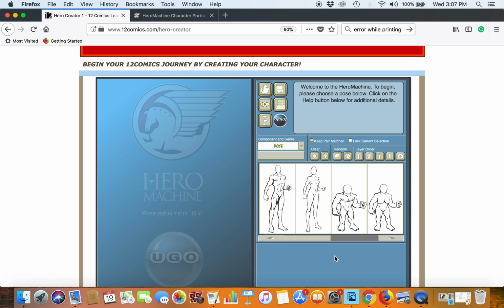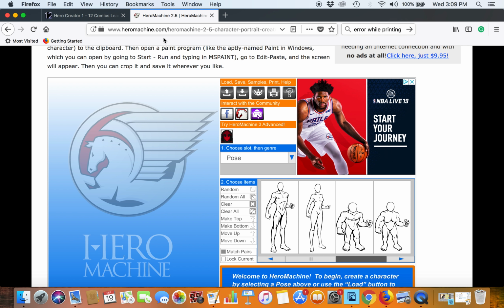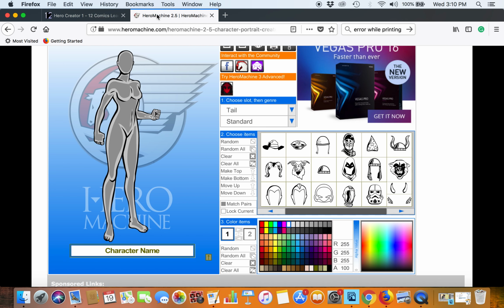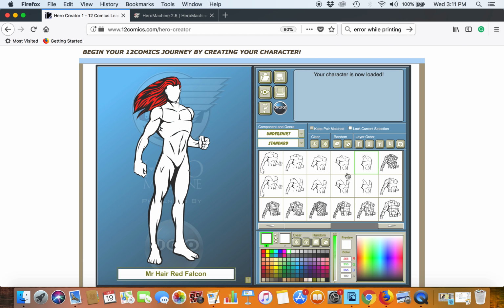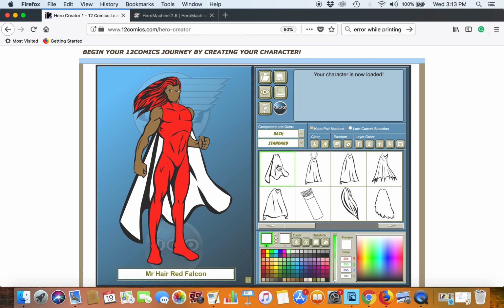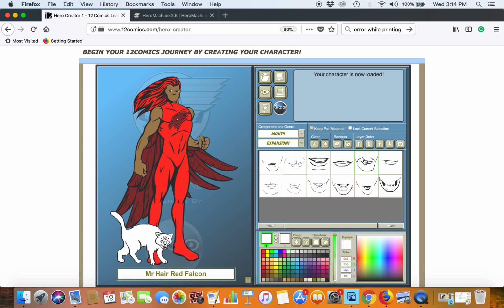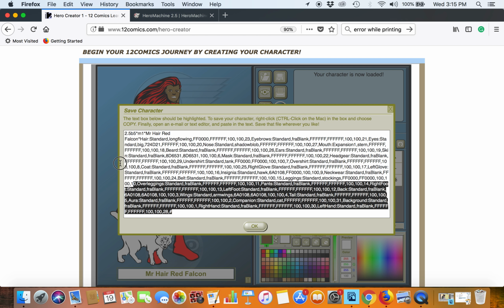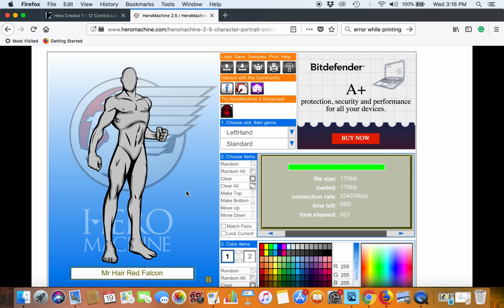12Comics Hero Creator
Create Your Hero!